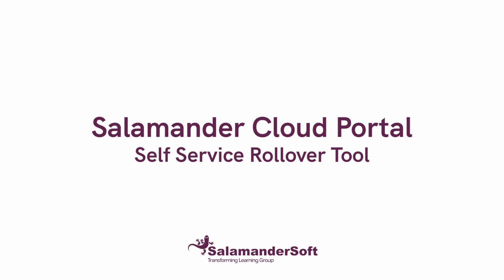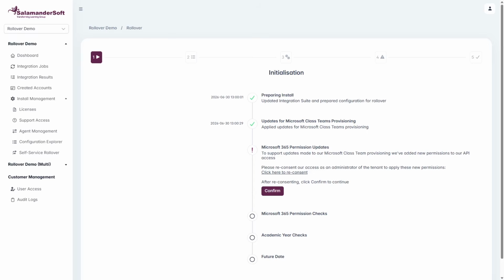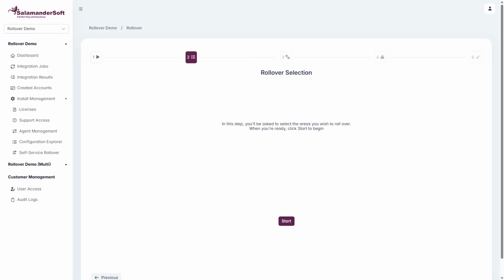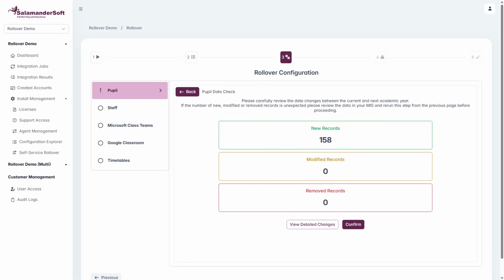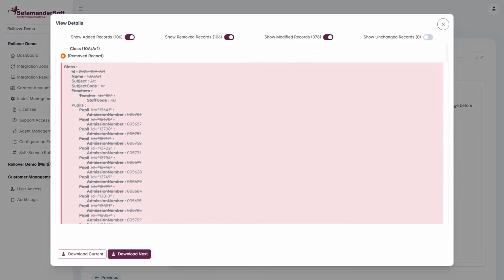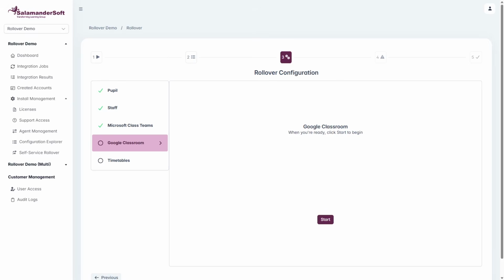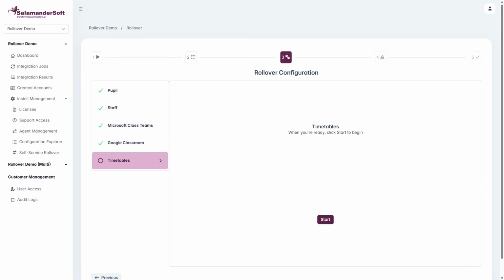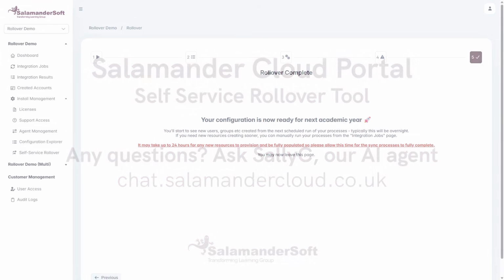Salamander Cloud Portal | Self Service Rollover Tool - July 2026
Chapters

0:00 - Introduction
0:50 - Managing user access
1:15 - Step 1: Initialisation
2:49 - Multi Site Dashboard
3:16 - Step 2: Rollover Selection
4:22 - Step 3: Rollover Configuration (Pupil & Staff)
5:46 - Step 3: Rollover Configuration (Microsoft Class Teams)
7:21 - Step 3: Rollover Configuration (Google Classroom)
8:56 - Step 3: Rollover Configuration (Timetables)
9:29 - Step 4: Finalise
9:53 - Step 5: Rollover Complete
10:23 - End Card